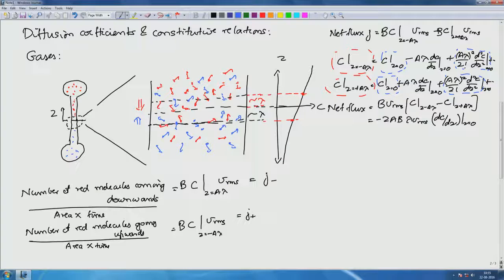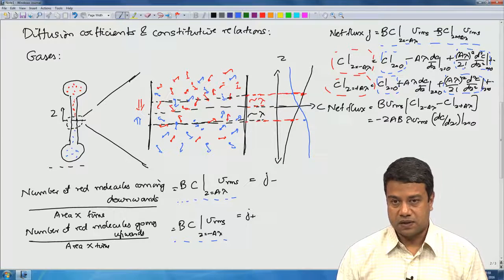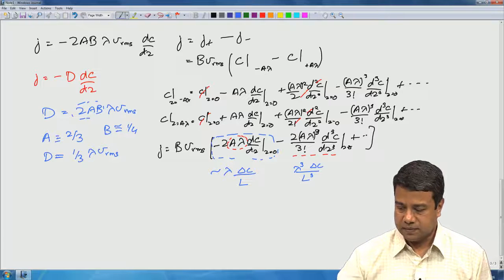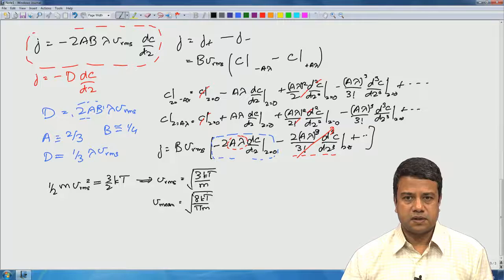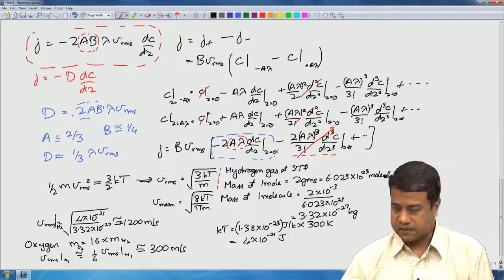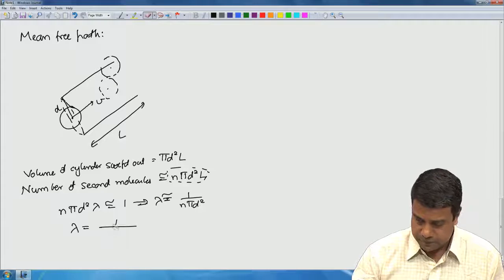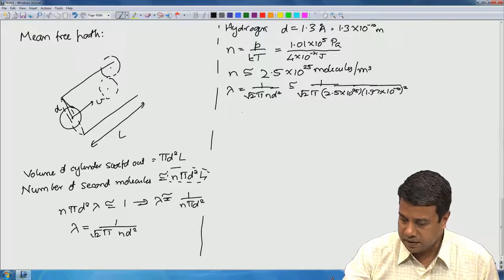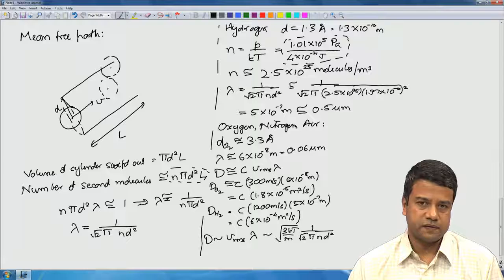Diffusion: Estimation of mass diffusion coefficient